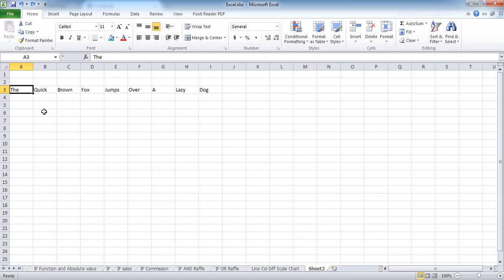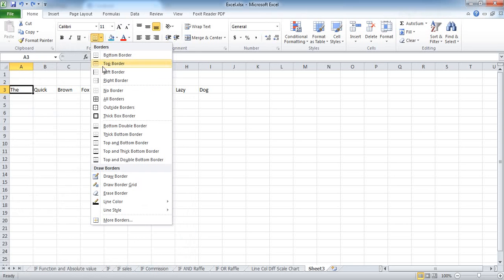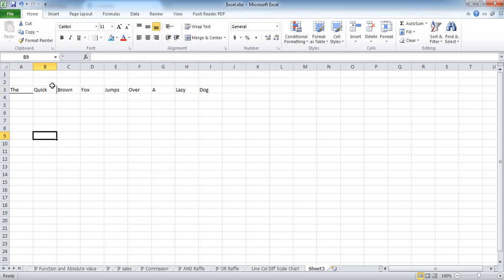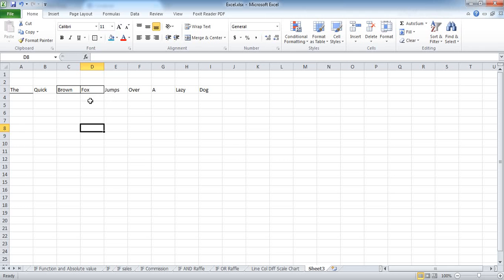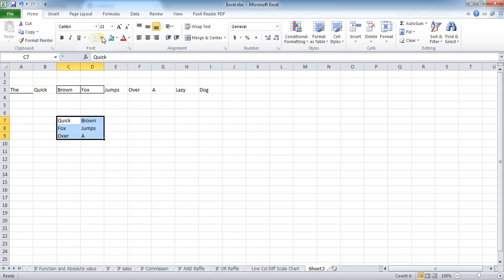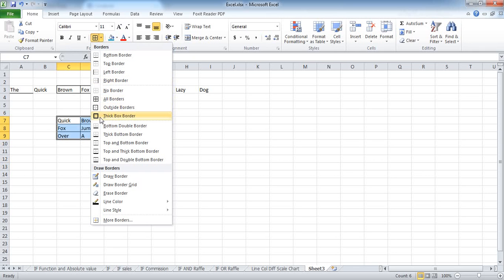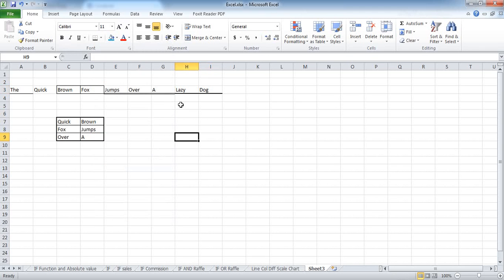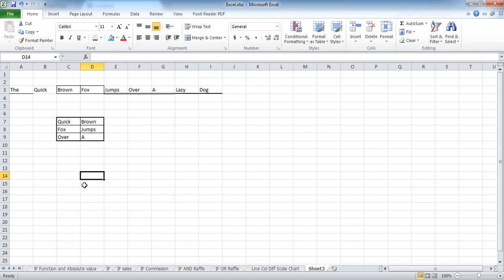2 5 Putting Borders to Cells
This Video shows how to Put Borders to Cells in Microsoft Excel 2010